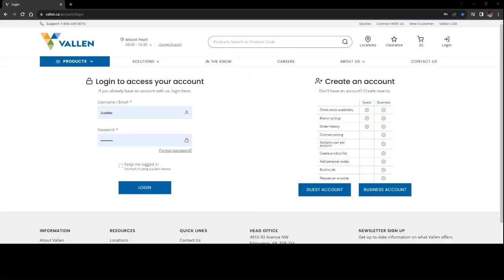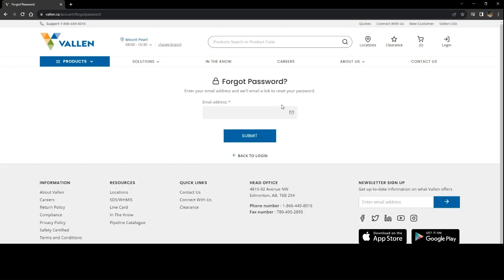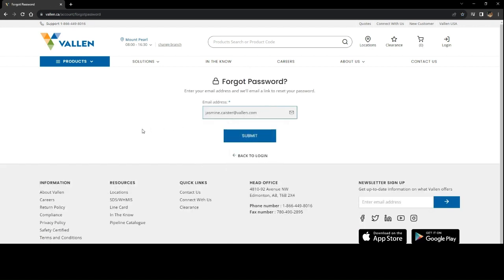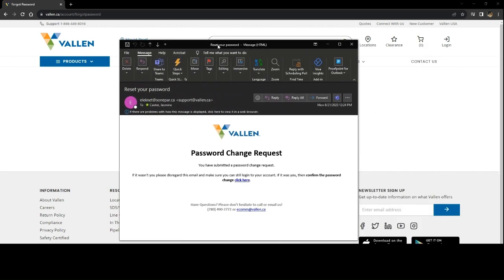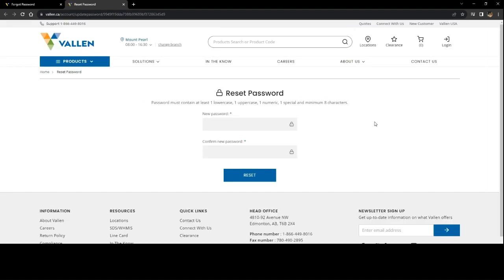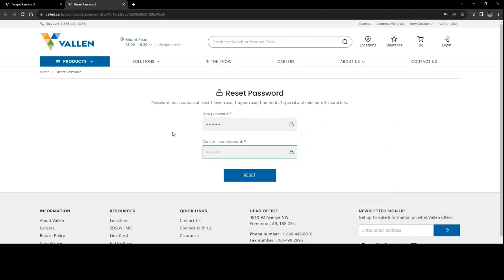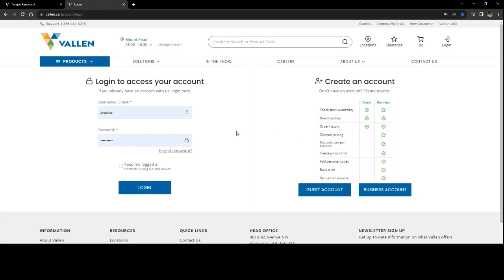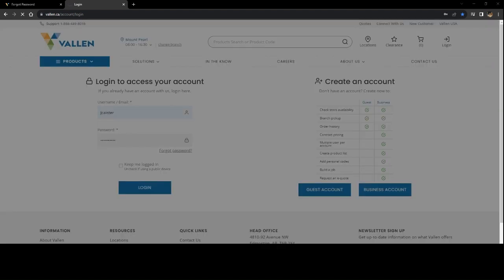How to reset your password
Learn how to reset your password for your Vallen acount